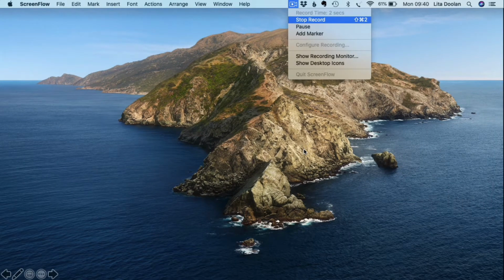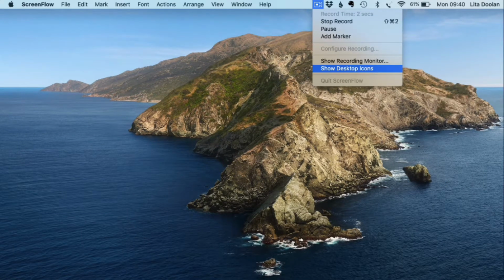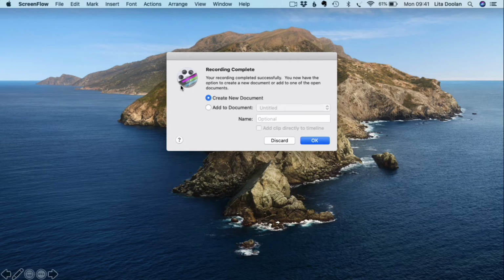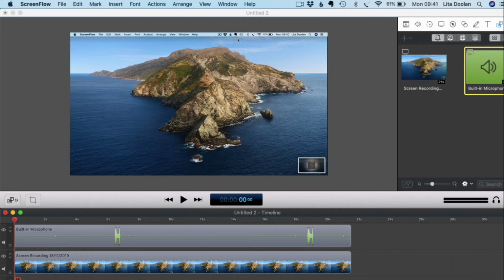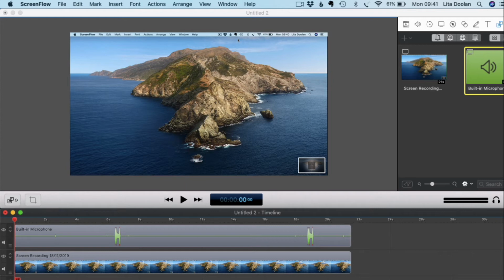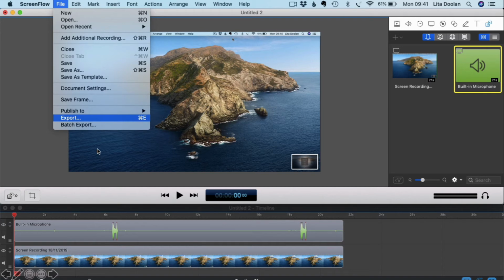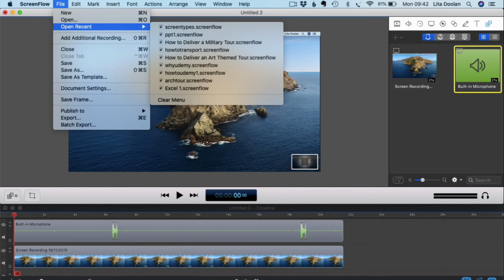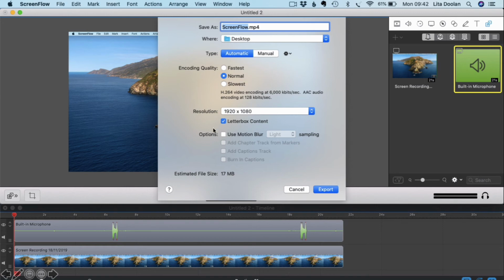How to use screenflow to make a Mac .mp4 video for Udemy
Mac users guide to using screenflow to create a video for Udemy from Powerpoint